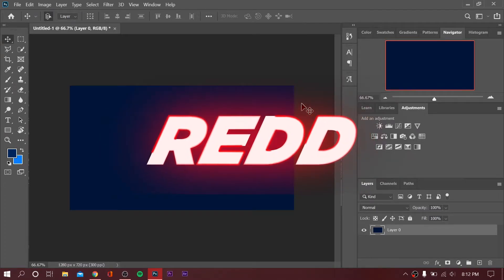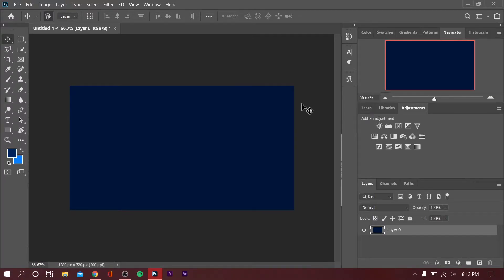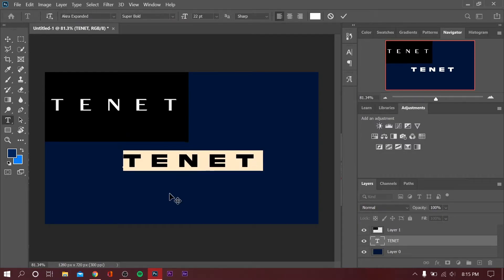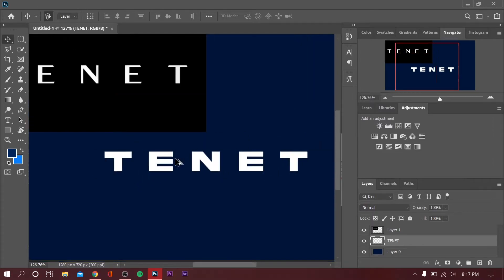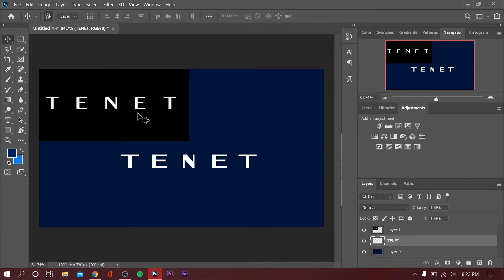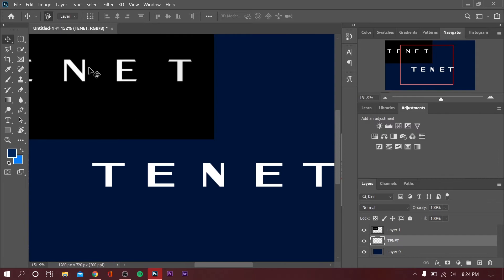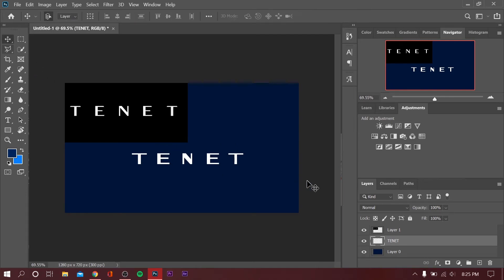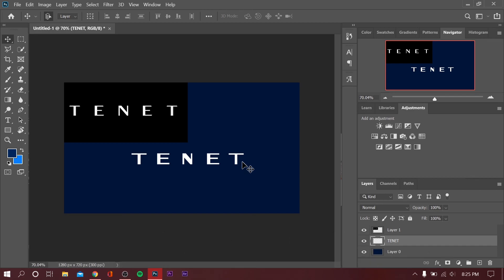'TENET' Text Effect Tutorial | Photoshop CC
Today in this video, I will show you how to create the title of 'Tenet", directed by Christopher Nolan. Nolan is famous for films: Inception, Interstellar, The Dark Knight Trilogy and other works. 'Tenet' is an upcoming film in which it is centered around time and the physics of it. The text effect is very simple to recreate and can be used for many things like thumbnails or client work. Hope you guys enjoyed the video! The font used in this video will be listed BELOW! Along with the photo used for reference.

Peace out.